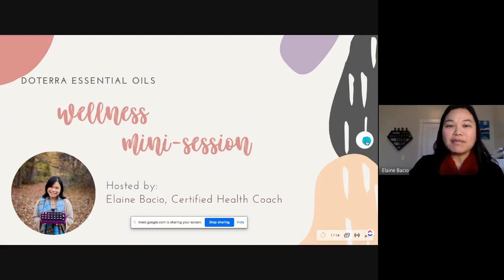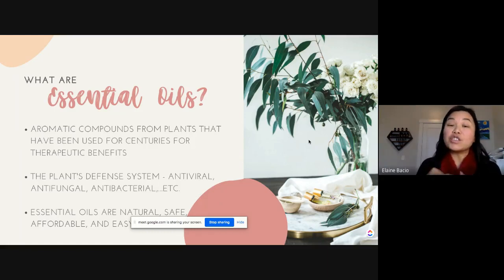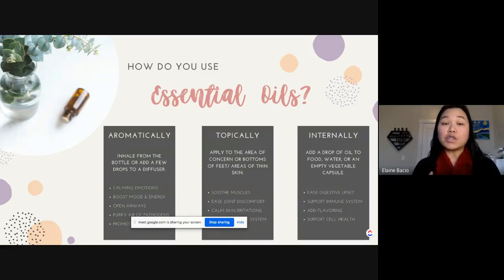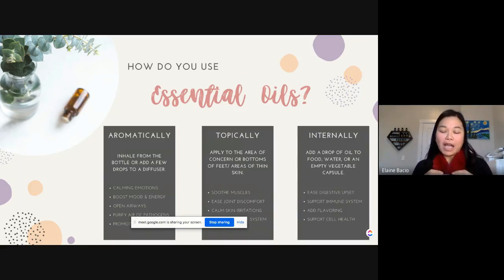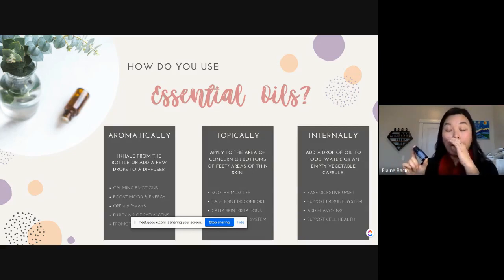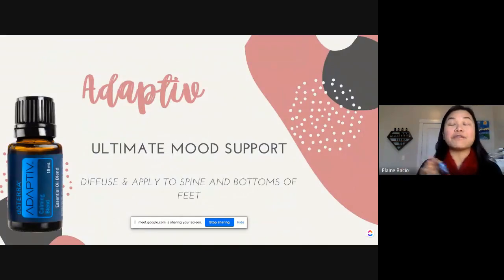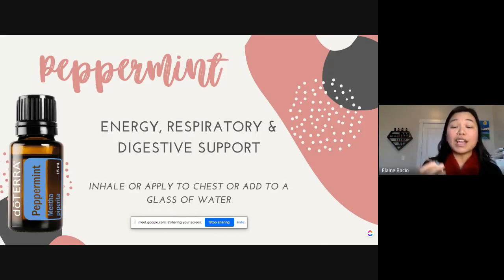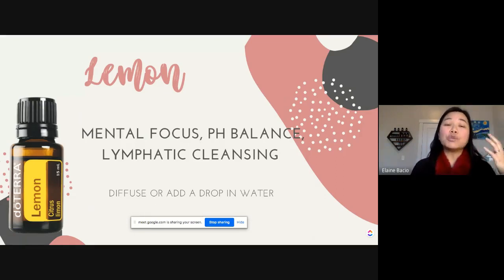Essential Oils - An Introduction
Elaine Bacio
Certified Health Coach
DoTerra Essential Oils Consultant